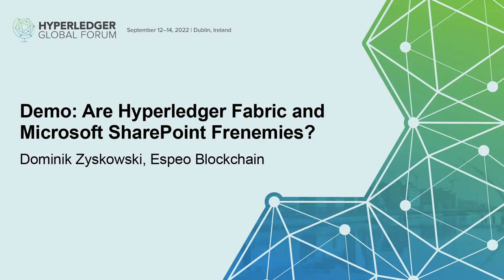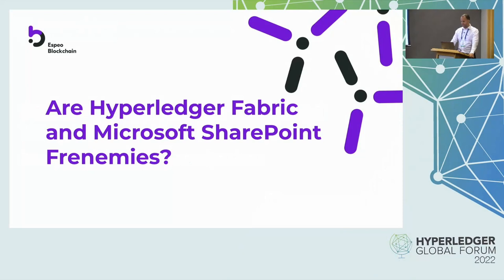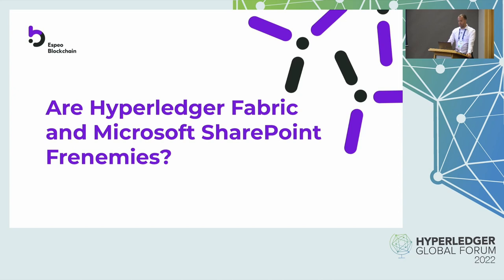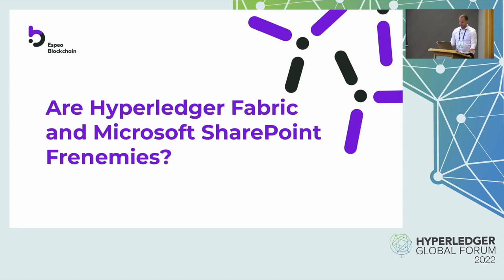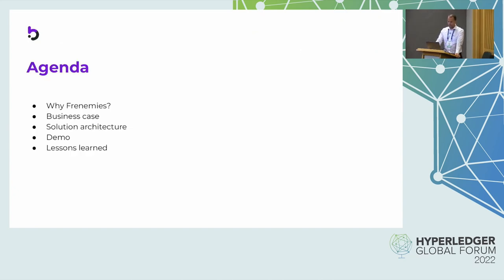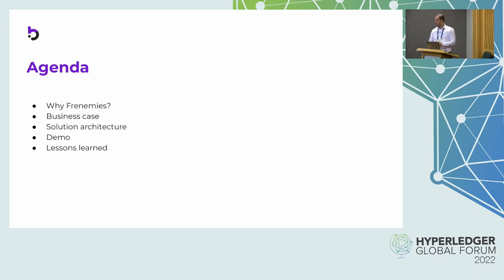Demo: Are Hyperledger Fabric and Microsoft SharePoint Frenemies? - Dominik Zyskowski, Espeo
Demo: Are Hyperledger Fabric and Microsoft SharePoint Frenemies? - Dominik Zyskowski, Espeo Blockchain

We will provide a real case demo presenting Hyperledger Fabric with Microsoft Sharepoint. Connecting enterprise blockchain and standard cloud-based solution for sharing and processing documents shows a new angle on blockchain use cases. With over 200 million users SharePoint - based solutions are used in multiple industries. This solution can be enhanced with blockchain technology. The audience will get an understanding of the business and technical aspects of integrating those two enterprise technologies.